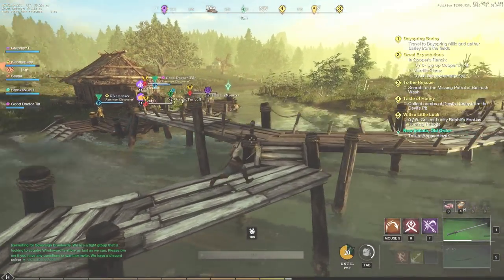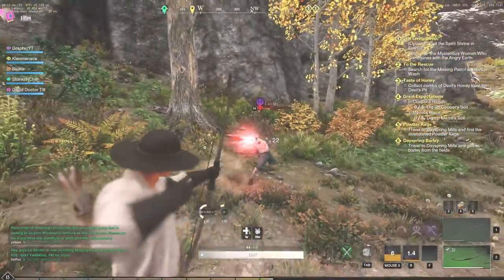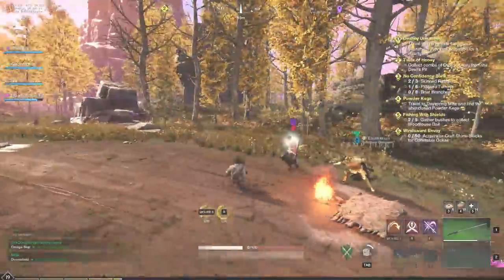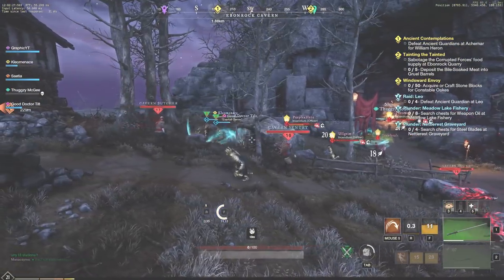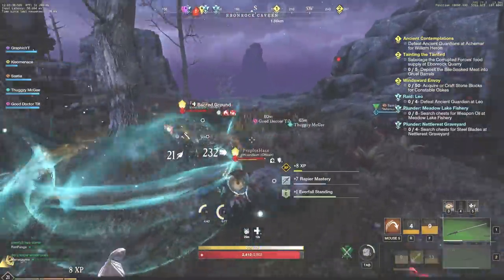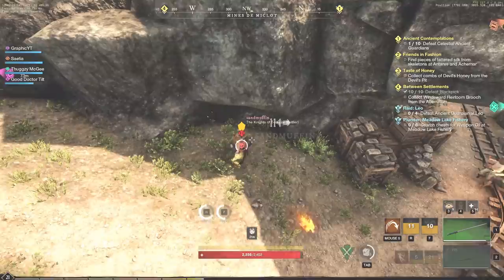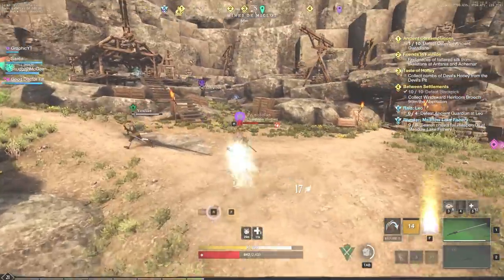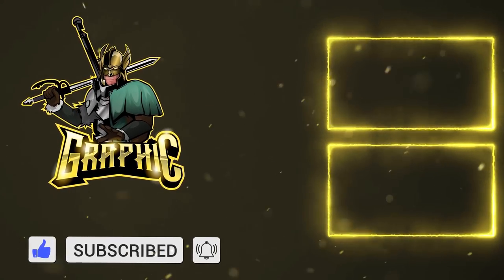STRONGEST BUILD in New World MMO - GAMEPLAY! Bow, Fire Staff, Rapier PVP Build in New World MMO!